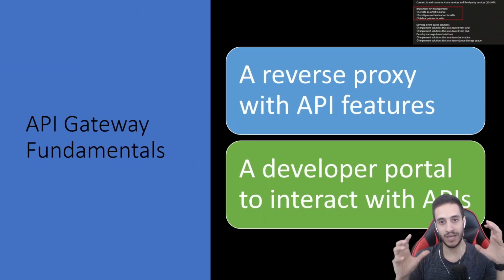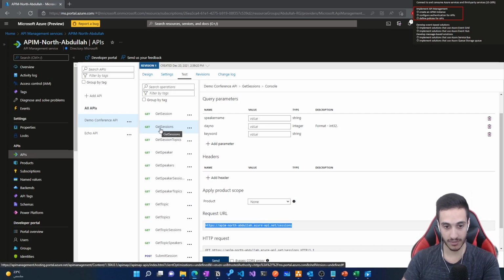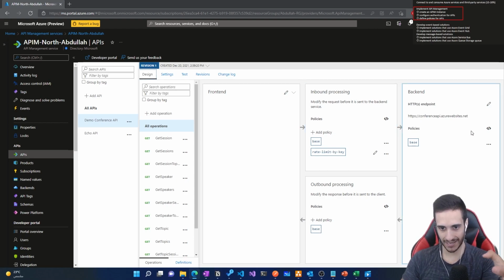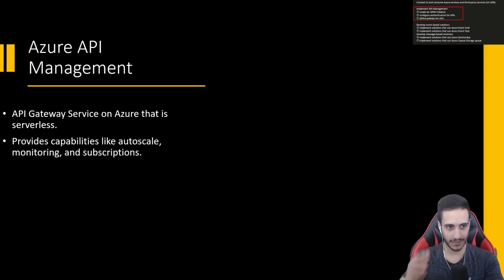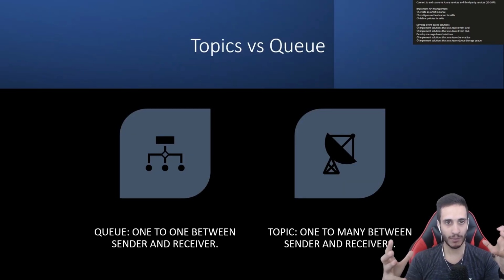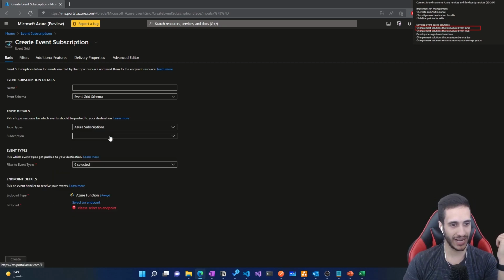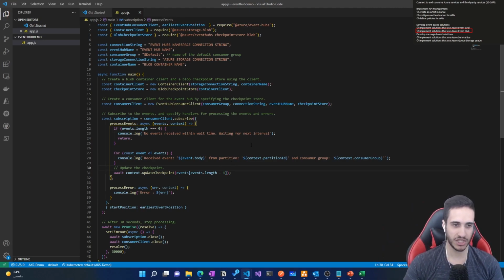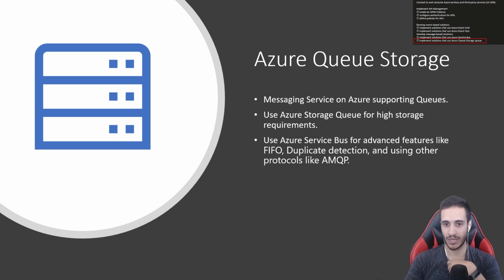AZ-204 Part 5 - Connect to and consume Azure services and third-party services (15-20%) Study Cram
This is the last part of the Az-204 Study Cram.

Timestamps:
0:00 Introduction
0:13 API Gateway Overview
1:27 Azure API Management
12:21 Events, Messages, Topics, and Queues.
15:18 Azure Event Grid
19:22 Azure Event Hub
22:37 Azure Service Bus
24:54 Azure Queue Storage